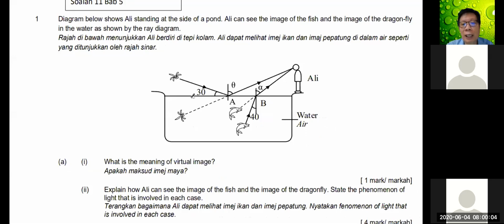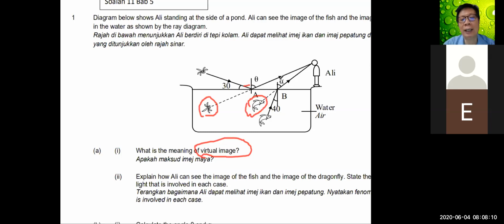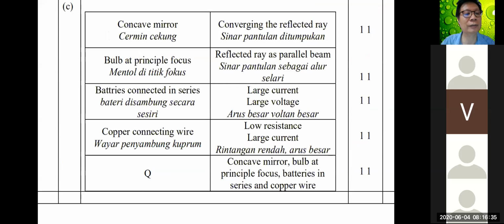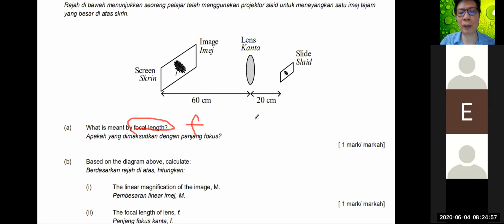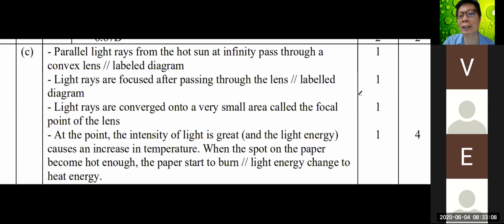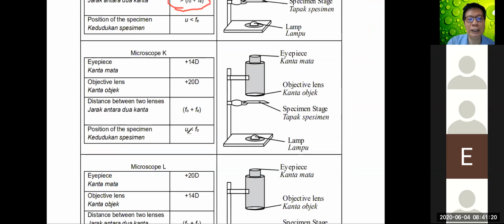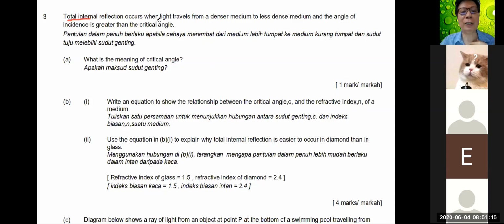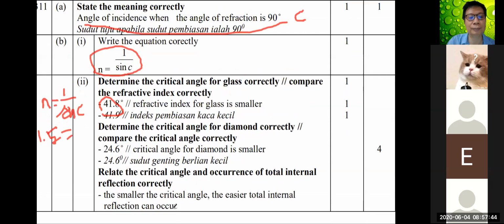F5 Physics Extra Class 1